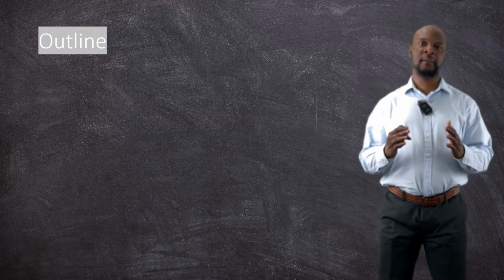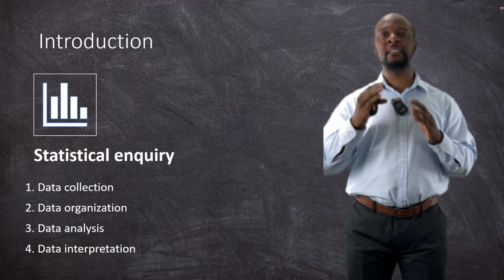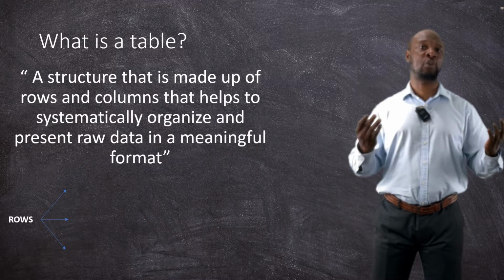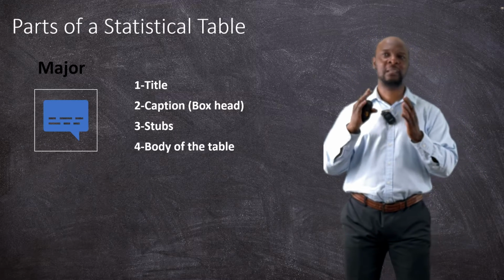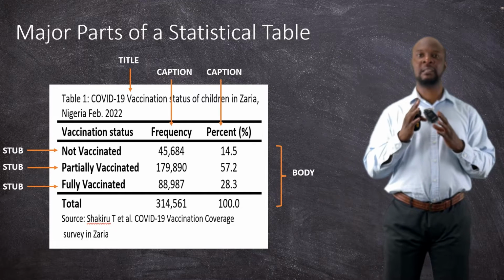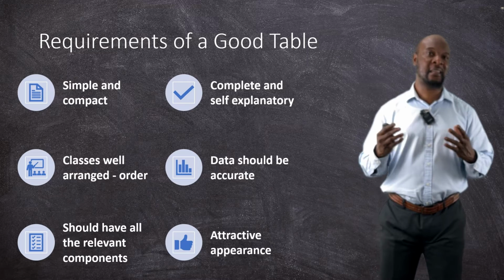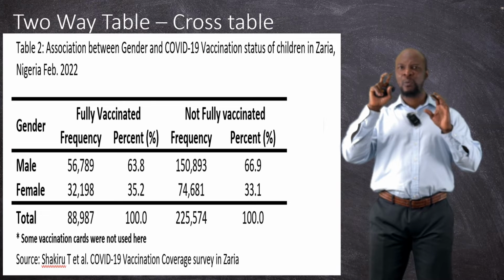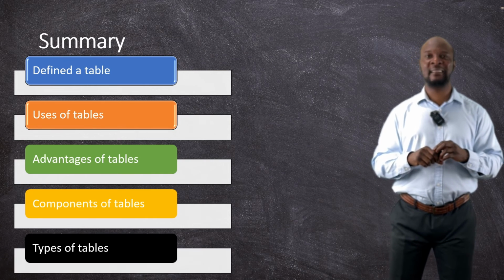Introduction to statistical tables - Organizing and presenting data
This is part of a full course on biostatistics. we have in the previous study session described the various methods of data collection for any statistical inquiry. Unfortunately, the data collected in any statistical investigation is known as raw data and also voluminous and usually unwieldy and incomprehensible. So having collected and edited the data the next important step is to organize it so as to present it in a really comprehensible and condensed form which will highlight the important characteristics of the data and facilitate comparisons. In this short lecture, I describe the meaning of a table, the uses of tables, the advantages of a table, the different types of tables, and how tables can be used in statistics.
This lecture introduces the basic concept of data presentation by explaining the tabular method of data presentation. The next lecture is going to feature how to construct tables by hand and subsequent lectures would cover how to construct tables using computer software.

Timestamps
0:00 Introduction
1:20 Outline
3:14 Statistical Enquiry
6:20 Important example
9:20 Organizing Data- Tabular form
9:55 What is a table?
11:14 Advantages of Tables
12:50 Parts of a table
13:55 Major parts of a table(4)
15:35 Minor parts of a table(5)
18:40 Example of Major parts of a table
19:40 Example of Minor parts of a table